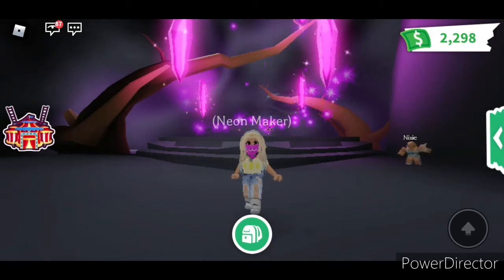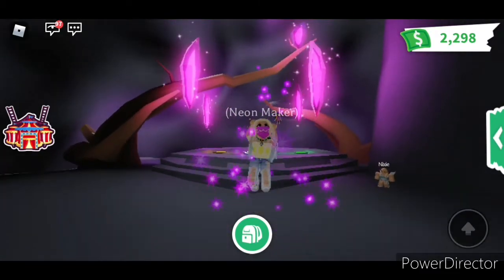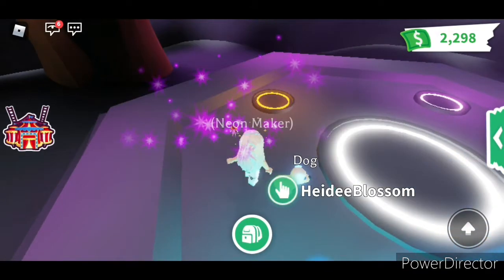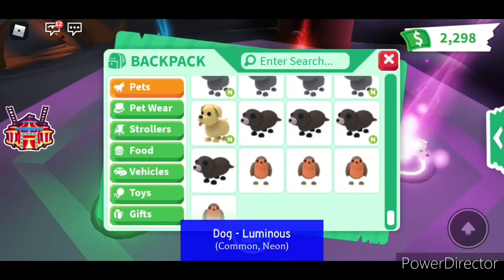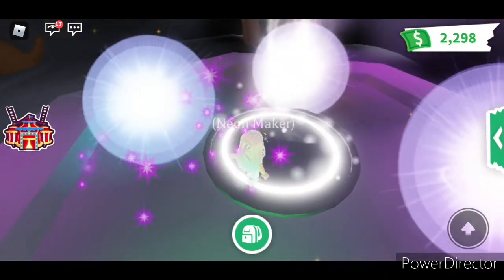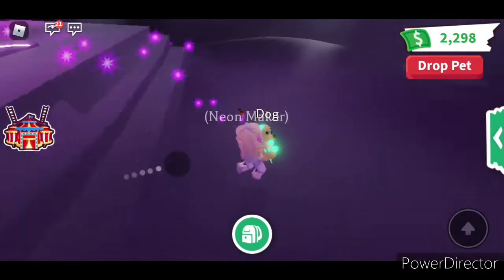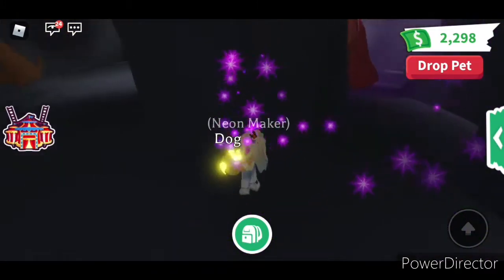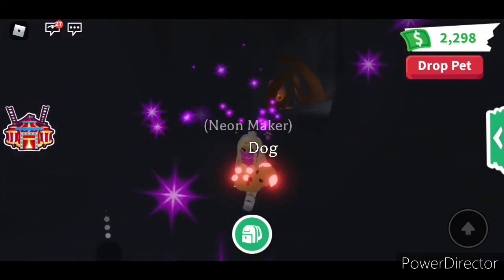Roblox * Adopt Me * Making a Mega Neon Dog 🌈 🐕🌈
Hi guys! We know there's already a lot of mega neon dogs out there but we had to do this. Look how cute it is!!! We hope you enjoy the video.